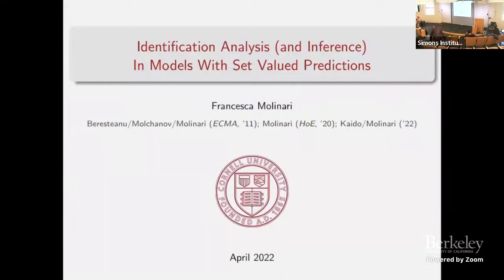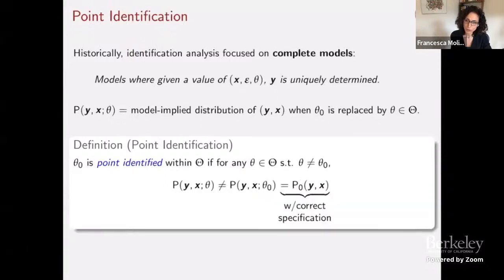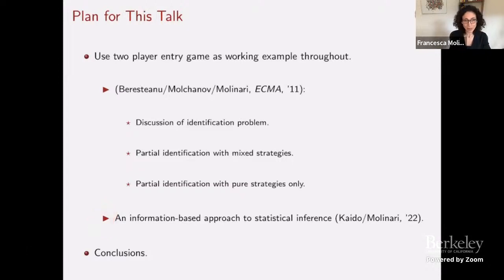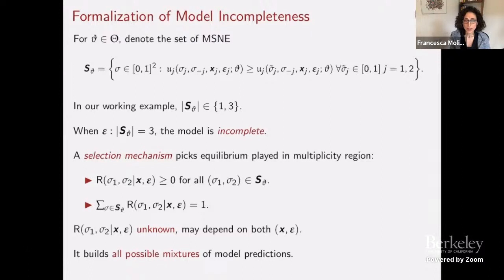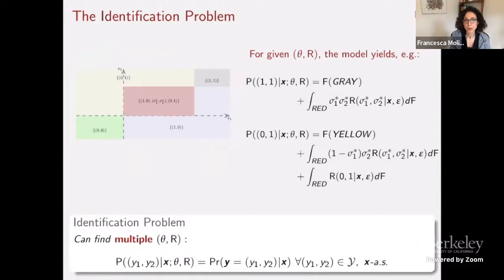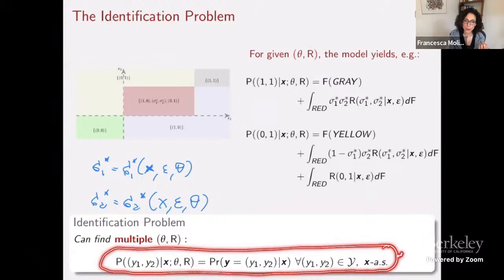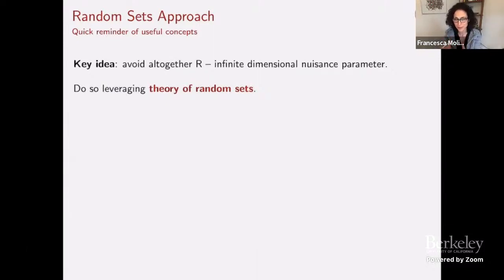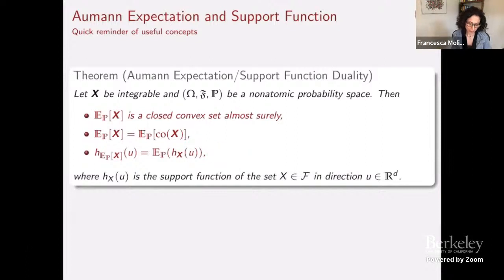Identification Analysis In Models With Set Valued Predictions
Francesca Mollinari (Cornell University)
Learning in the Presence of Strategic Behavior

Static, simultaneous-move finite games of complete and incomplete information in the presence of multiple equilibria; network formation models; and auction models under weak assumptions on bidding behavior or on bidders’ information, are examples of strategic interaction models that deliver set-valued predictions for the optimal action that each agent can take. In the absence of (typically untestable) assumptions specifying a mechanism to select one prediction out of the set implied by the model, point identification of agents’ preferences based on observing the joint distribution of actions taken (and covariates) cannot be achieved. Rather, there is a set of observationally equivalent preferences that can rationalize the observed data. This talk presents a methodology based on tools from random set theory to characterize the set of observationally equivalent preferences through a collection of moment inequalities, and describes existing approaches for statistical inference based on finite data.